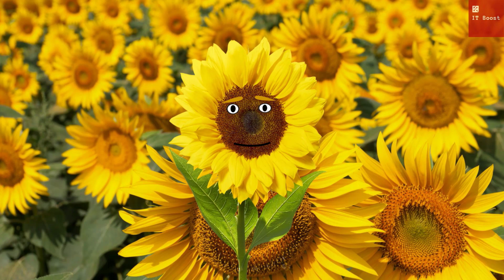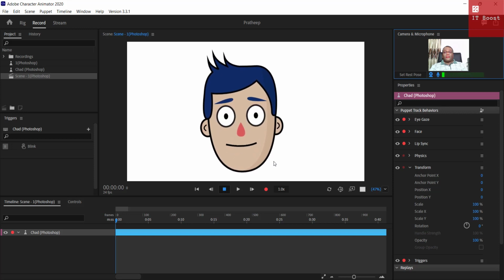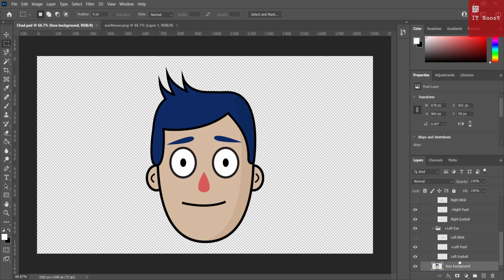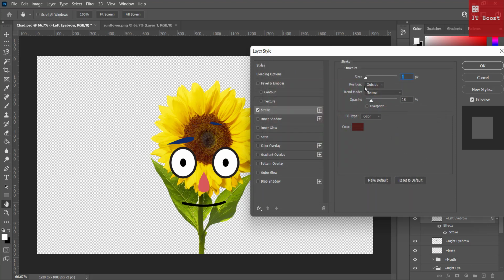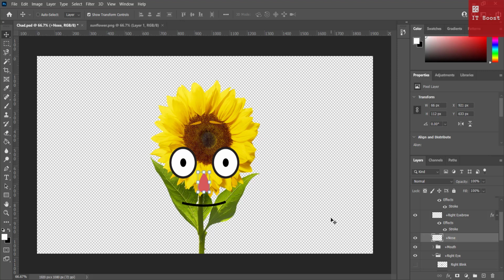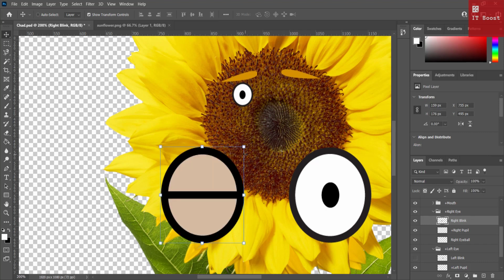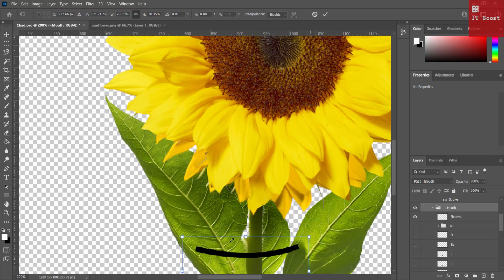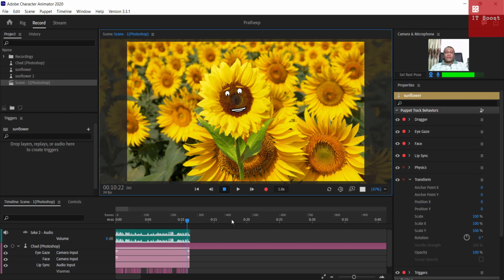Adobe Character Animator - Modify a puppet as you like